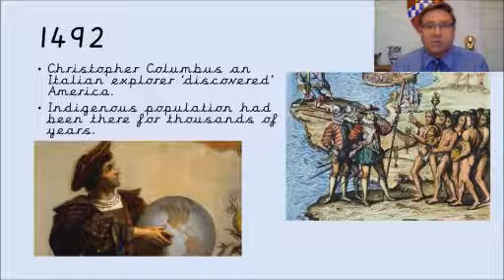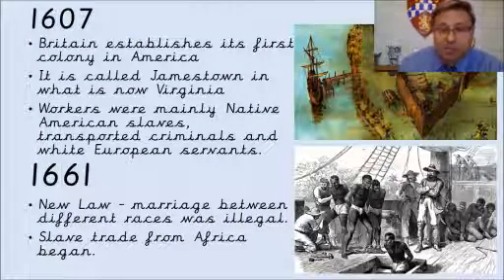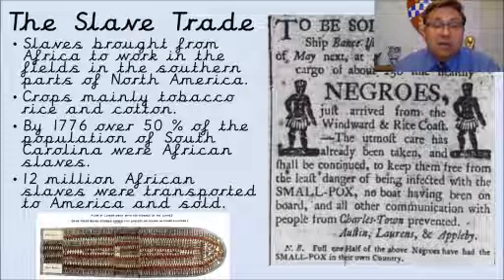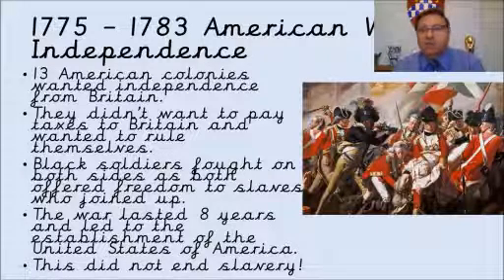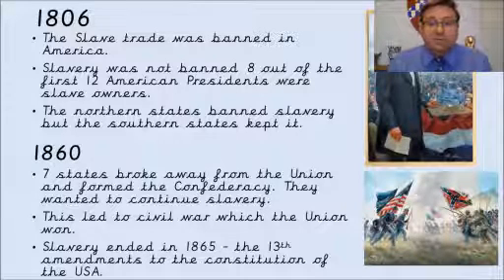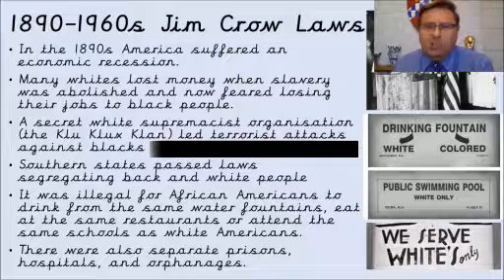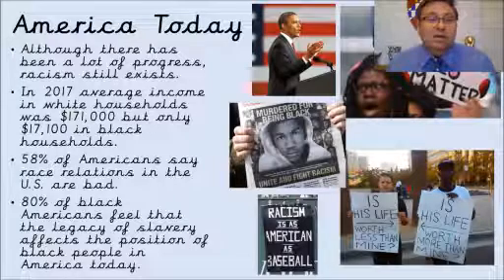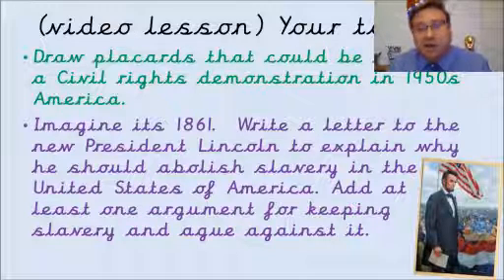Year Three- Topic Week One Lesson One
Use this video to understand the history behind the Civil Rights Movement in America.